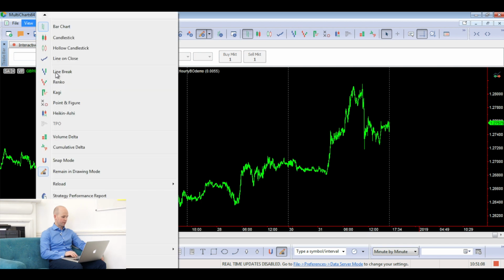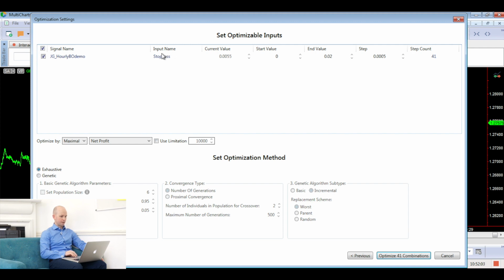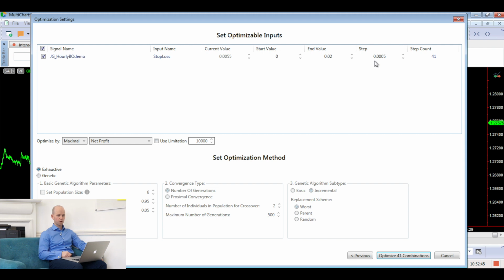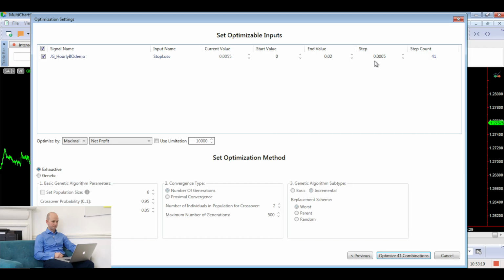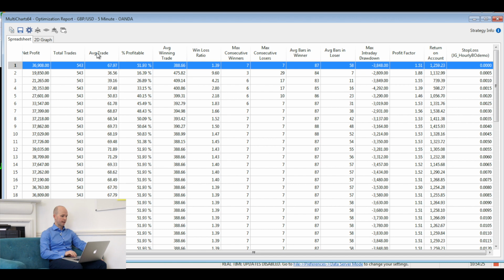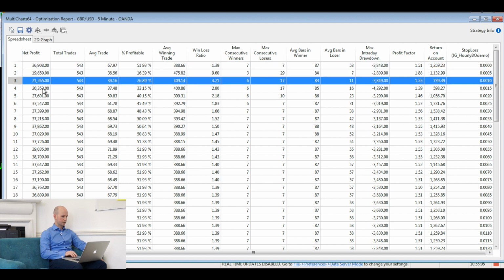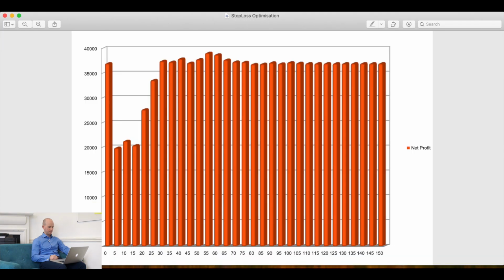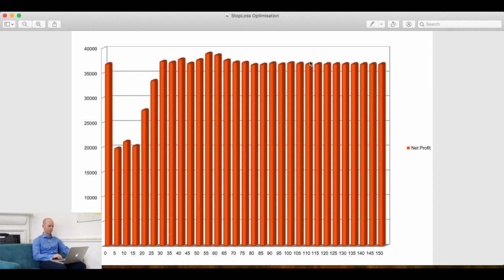WHERE TO PUT A STOP LOSS IN FOREX TRADING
Discover how you can money trading rule based trading strategies.  Let me show you the process I have developed in over 10 years trading:

The purpose of this video is to show you where to put a stop loss in forex trading.  The example I am going to show you is using a trading strategy on GBP/USD that I developed however the principle behind the process is the same for trading other forex pairs, futures, cfd’s etc.

I am going to show you where to place a fixed pip hard stop loss.  I personally use stop losses and recommend you do too.

I will show you how to use the optimisation feature within Multicharts trading software to obtain the best stop loss level for each trading strategy you test.  I use over 9 years of past data and run the test on almost 550 trades.

I like fixed pip stop losses and after many tests I have regularly found them to be more effective than using average true range (atr) or support and resistance levels for stop loss placement.

Watch the video and bar graph where I clearly show the best area for the stop loss based on the actual trades.  You will see that by picking a more random 25 pip or 120 pip stop loss for example could be costing you profit.